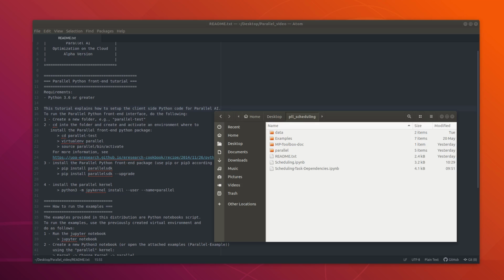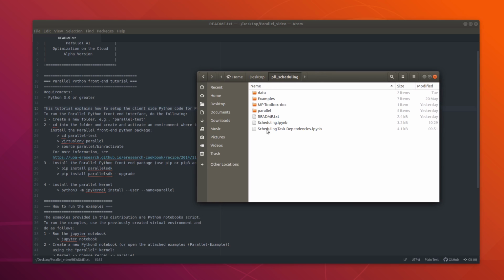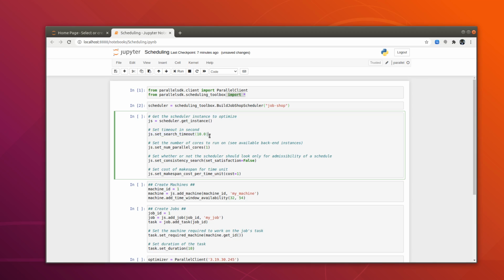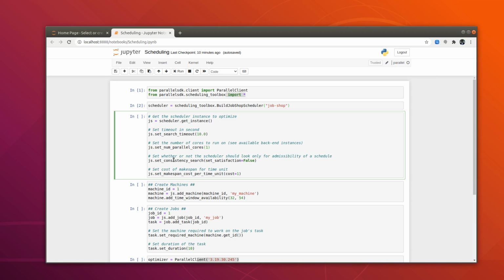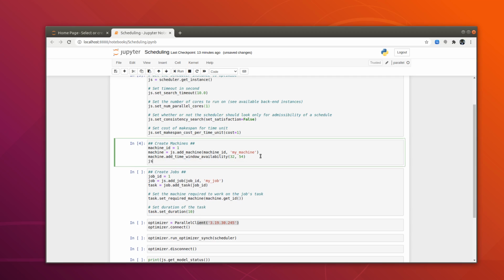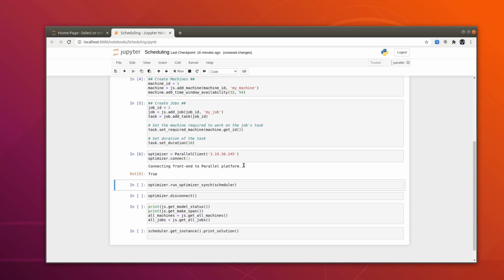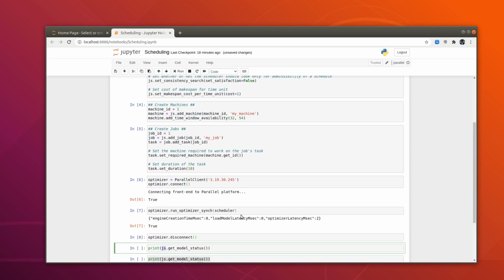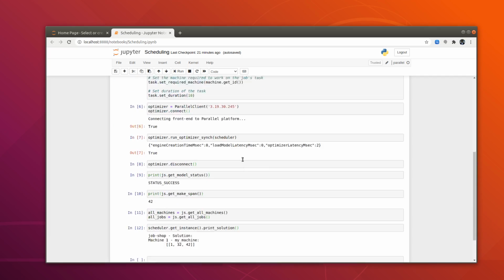Optimize Scheduling on the Cloud With the Parallel AI SDK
In this video I'm going to show you how to use the Parallel AI SDK to model and optimize a scheduling problem.